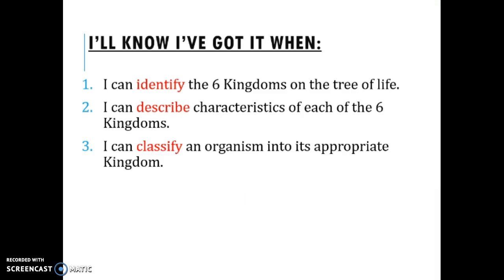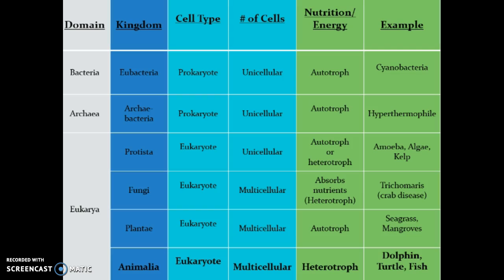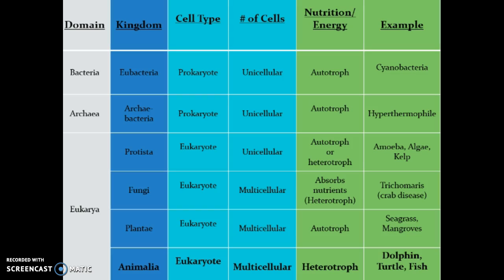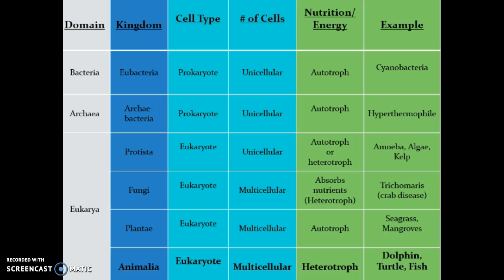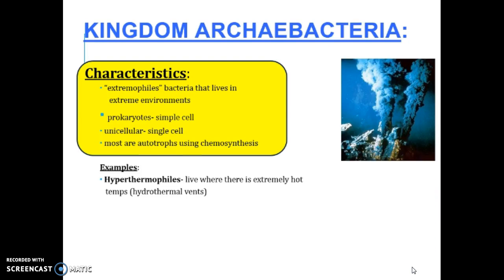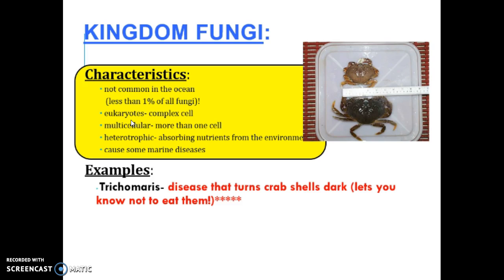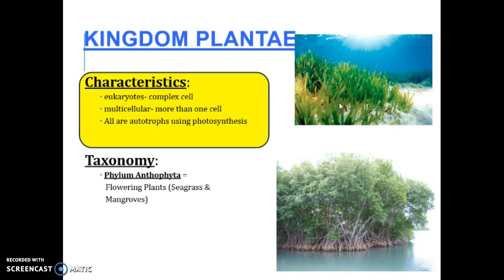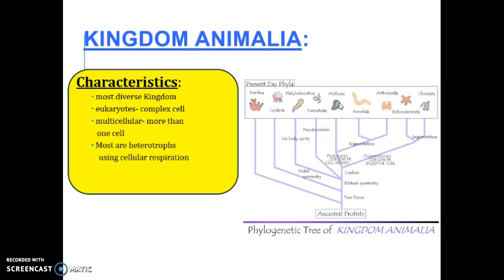lesson 5.2 tree of life